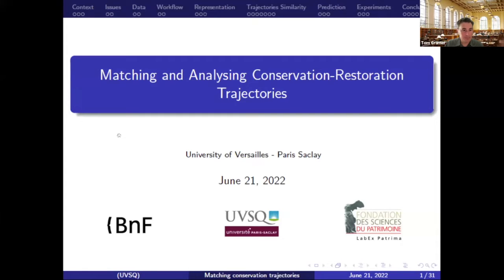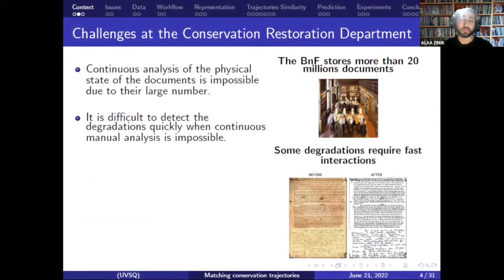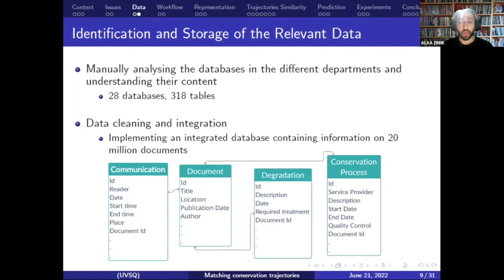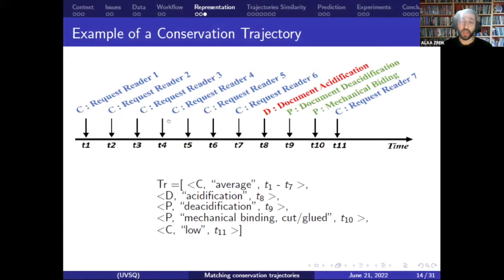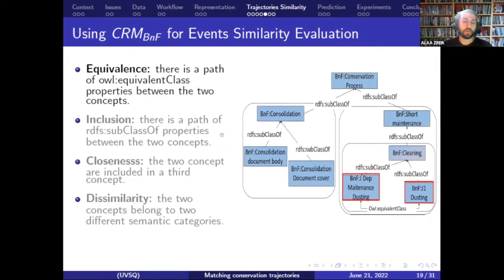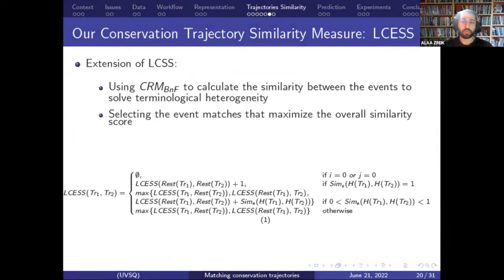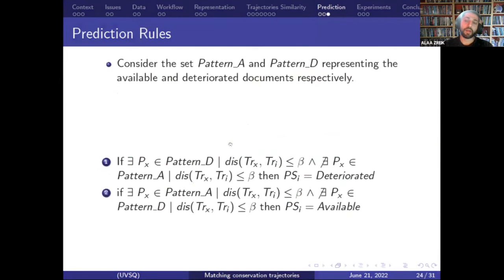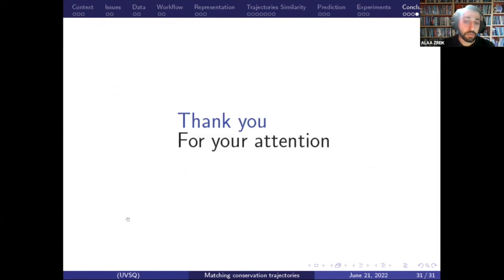The Dalgocol Project. A Zreik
The Dalcgocol Project: Matching and Analysing Conservation-Restoration Trajectories by Alaa Zreik, University of Versailles - Paris Saclay.

(AI4LAM Community Call, 21 June 2022, Using AI: in the realm of preservation of physical objects)